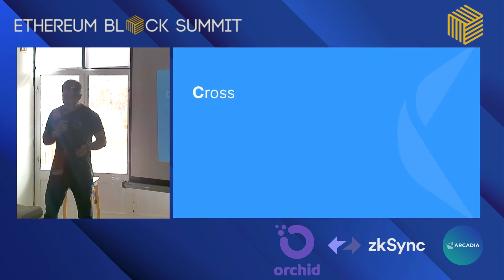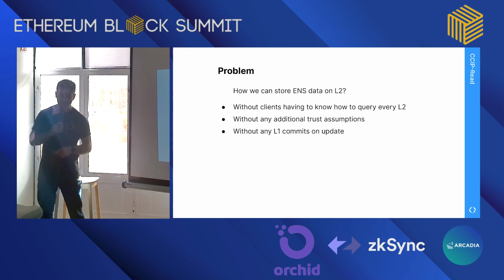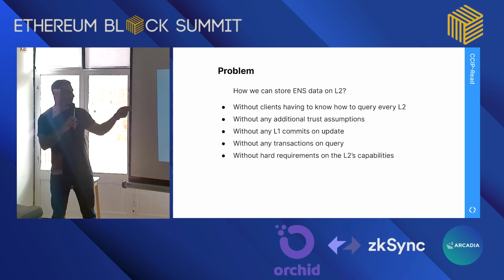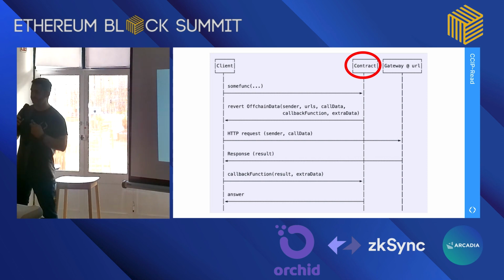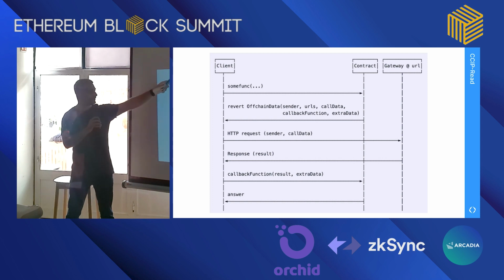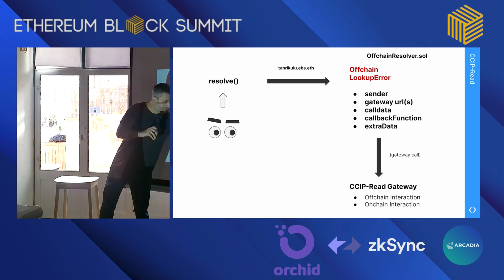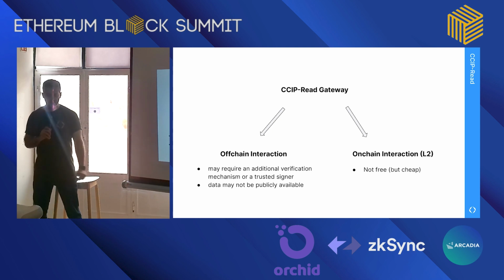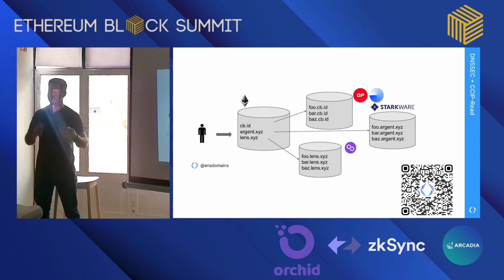EBS 2023 - Tanrikulu.eth: ENS domains